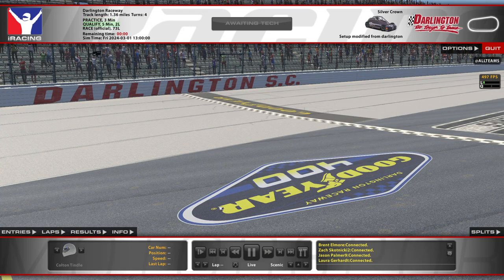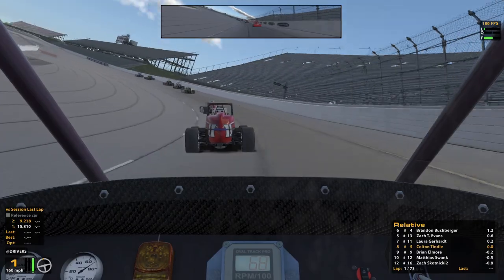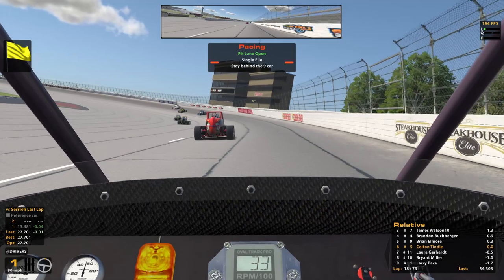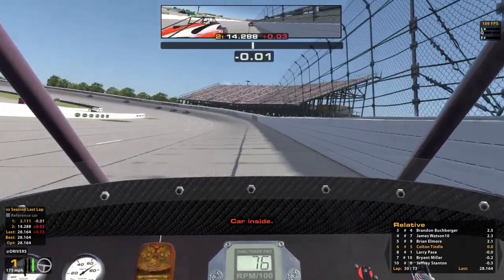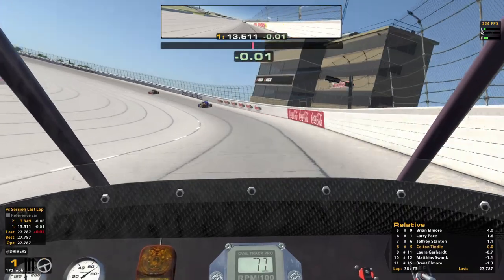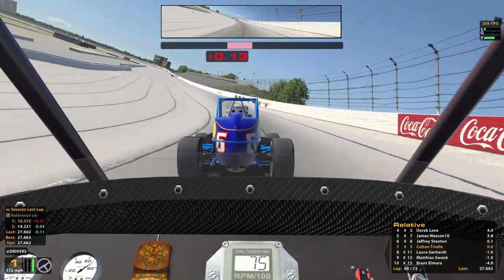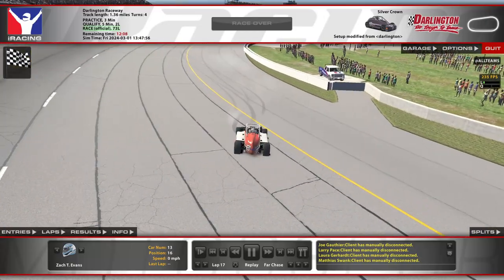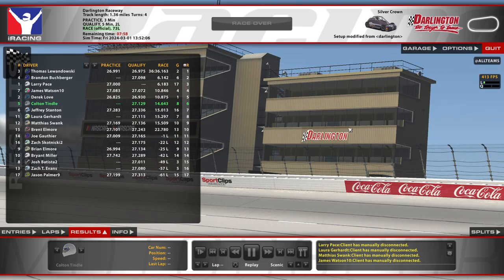Silver Crown @ Darlington - Evolving Conditions - iRacing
Might be a mini preview of how many driving adjustments we'll have to make once the oval refresh drops!

Chapters:
0:00 Qualifying
6:43 Race Start
14:12 Yellow Flag
19:18 Green Flag
43:08 White Flag
44:41 Incidents
49:57 Race Results